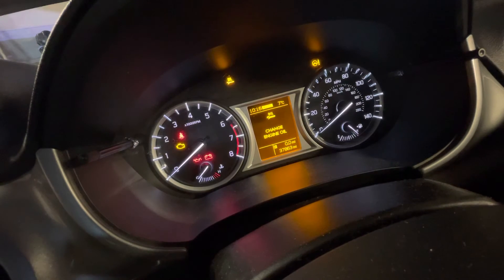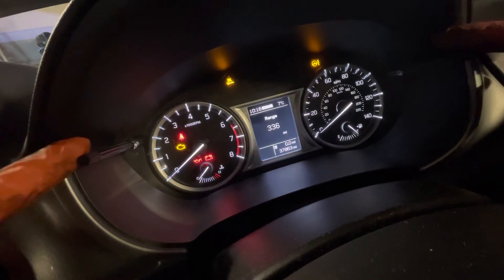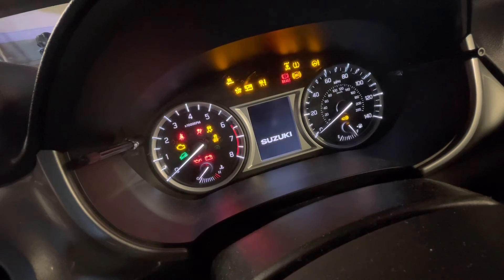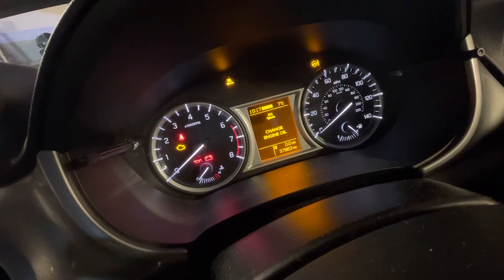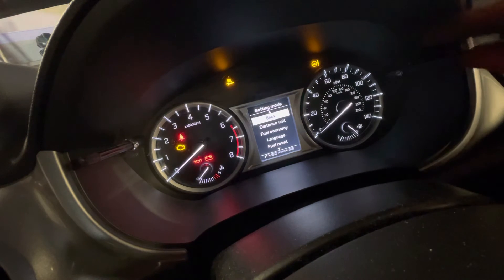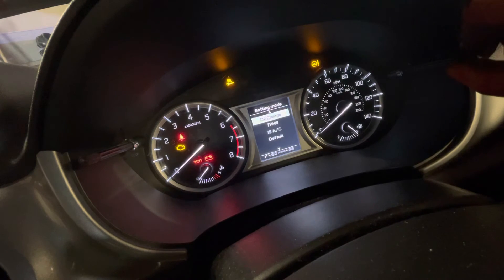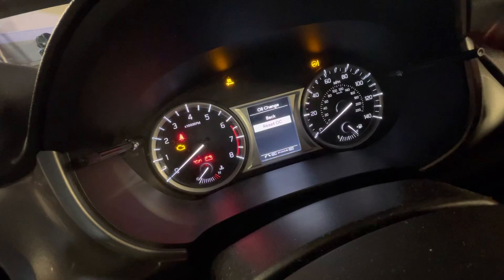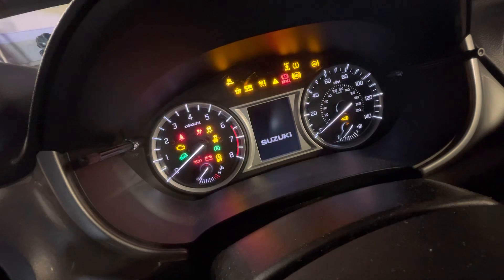Suzuki vitara service light reset guide , no special tools needed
Step by step guide on how to reset the change engine oil light on a Suzuki vitara